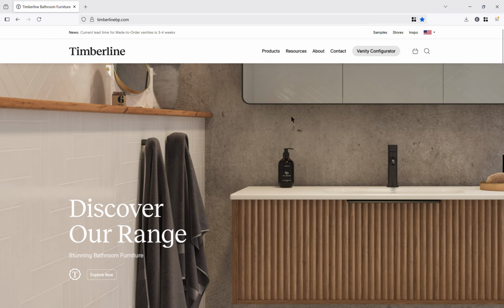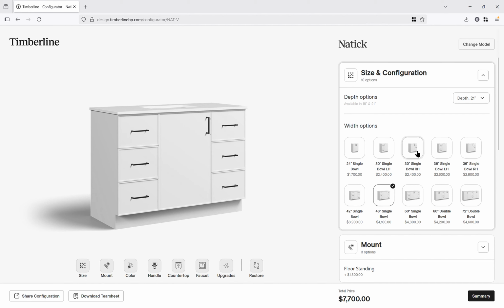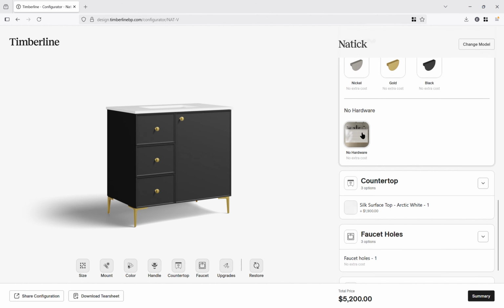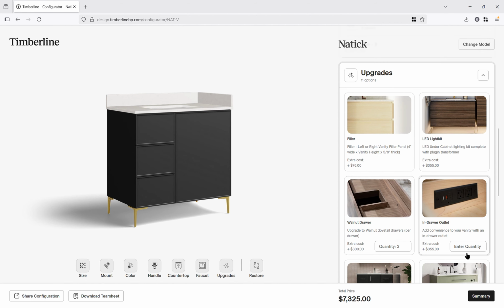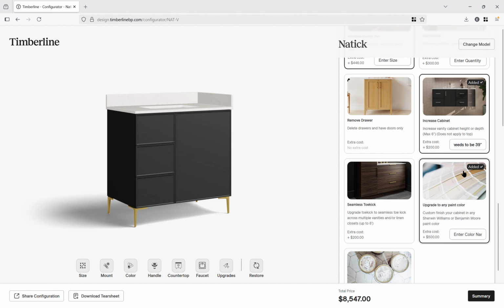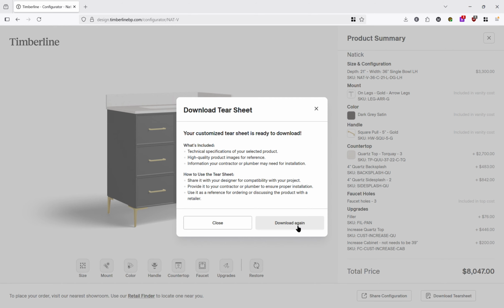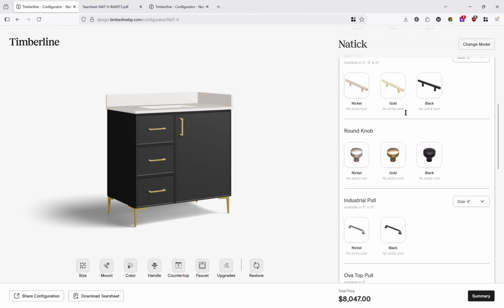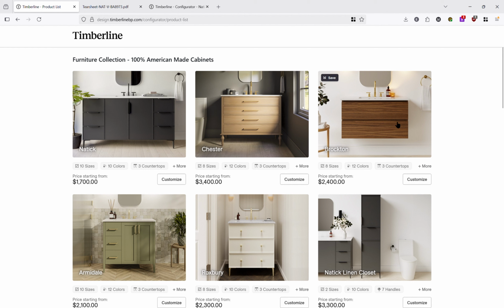How To Use the Timberline Vanity Configurator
Here's a video explaining how to use the Timberline vanity configurator. We cover all the features and show you all the things you can do with it.